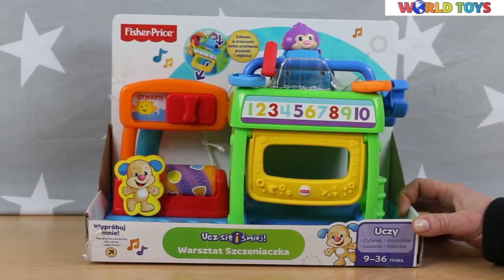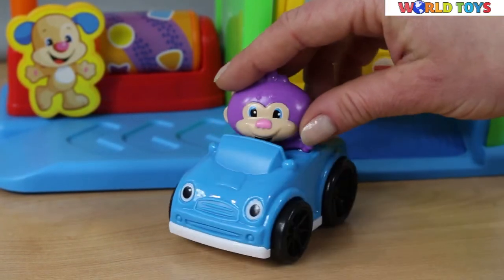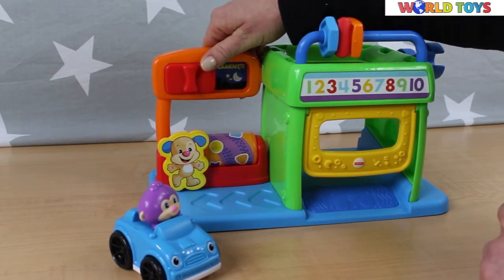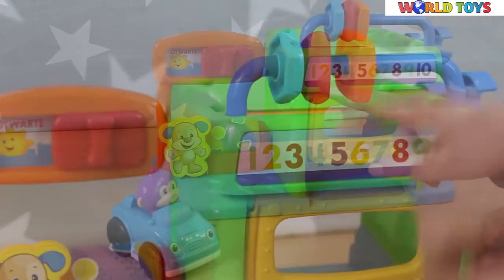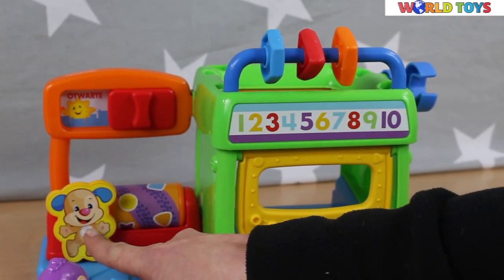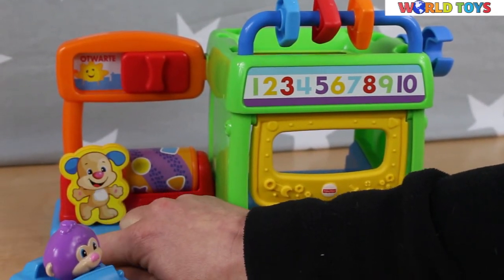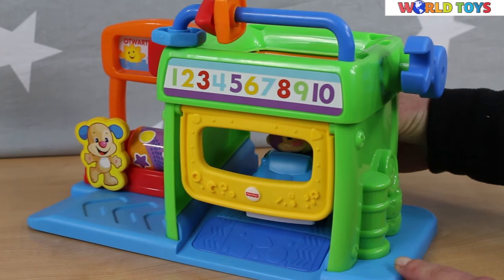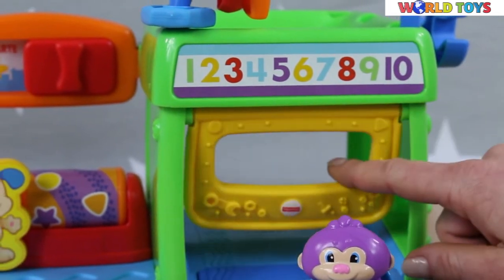Fisher-Price - Laugh & Learn - Puppy's Number Garage - DHN26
Puppy's Number Garage
Get the fun rolling with lots of hands-on activities and drop-through ramp play!
Puppy’s ready to tune up Monkey’s car (and baby’s learning & fine motor skills) at the Fisher-Price Laugh & Learn Puppy’s Numbers Garage! Baby can place Monkey’s car on top of the fix-it bay, then pull the giant wrench for exciting drop-through action, fun sounds and phrases, and sing-along songs! The rooftop door opens, Monkey’s car drops into the garage below, and then it rolls right out the peek-a-boo door, all “fixed up,” ready for gas and a wash!

Baby can also press Puppy or bat at the gas tank roller to activate songs, sounds and phrases that teach numbers, counting, shapes and colors, too. Three colorful clacker beads, a sliding day/night sign, and Monkey in his easy-to-grasp, push-and-roll car help rev up baby’s developing motor skills and imagination, too!

• More than 30 sing-along songs, sounds, tunes & phrases teach numbers, counting, shapes & colors
• Giant wrench opens the rooftop door, sending Monkey’s car tumbling down from the top and rolling out the garage door with music, fun sounds and phrases
• Puppy button and bat-at gas tank roller activate sing-along songs, sounds & phrases, too
• Colorful clacker bead tires and sliding day/night sign provide more hands-on fun
• Lots of fine motor activites help drive better eye-hand coordination
• Baby’s actions make exciting things happen, introducing cause & effect
• Bright colors, sounds & music help stimulate baby’s senses